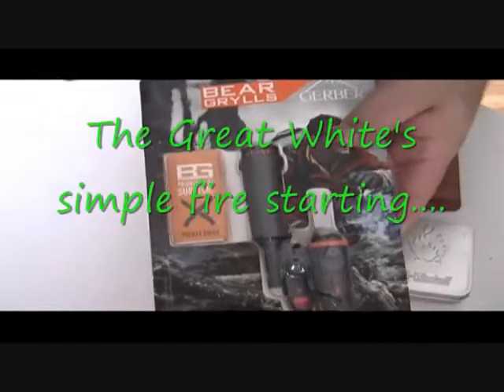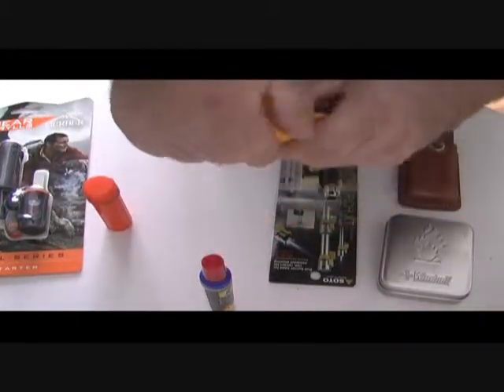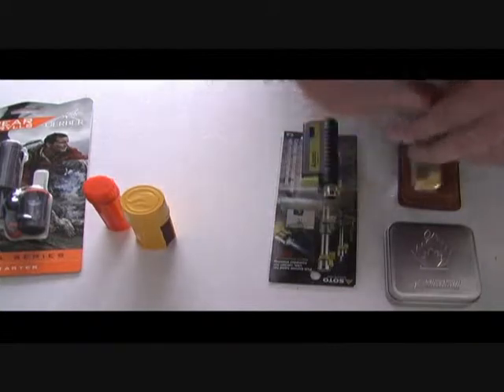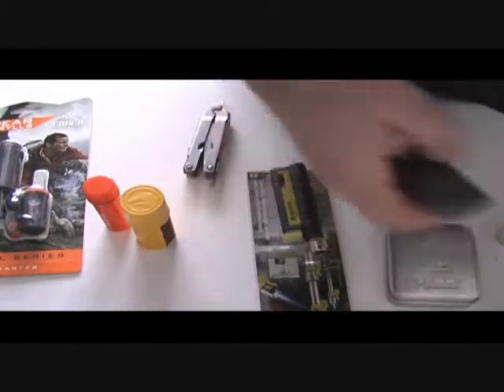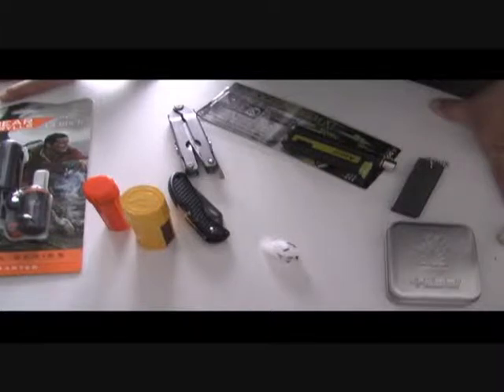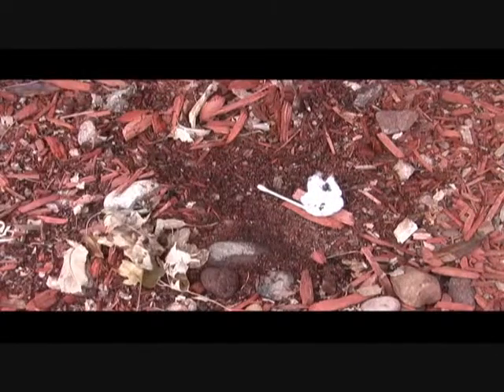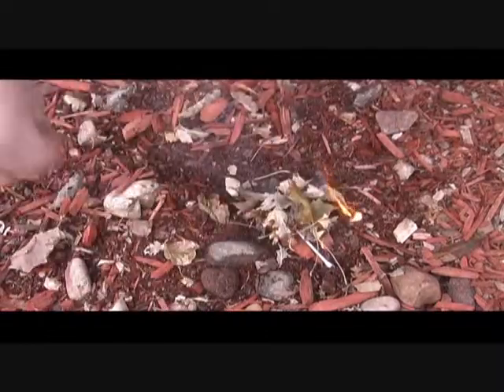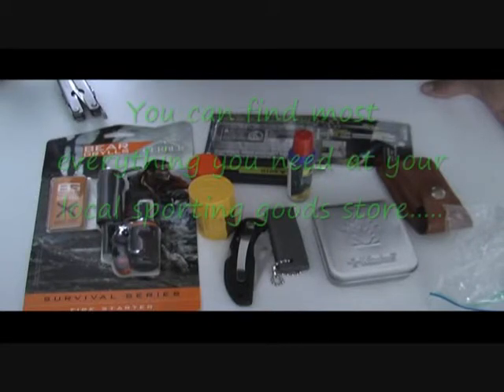The American Wolverine's simple fire starting